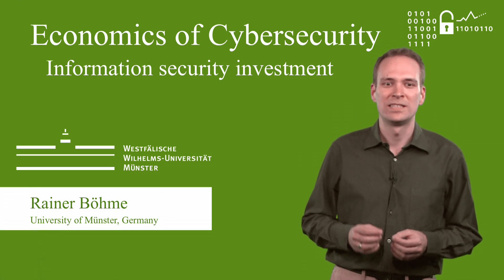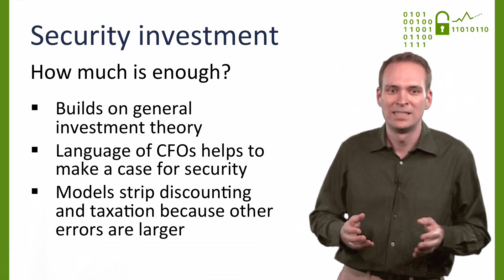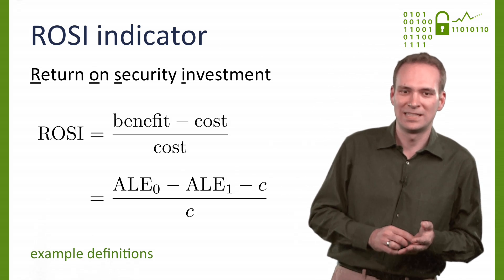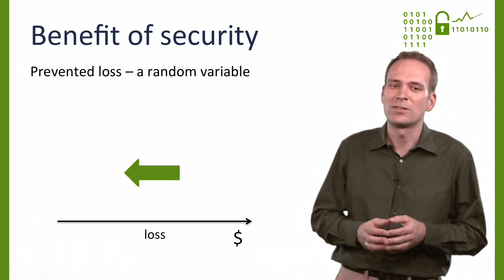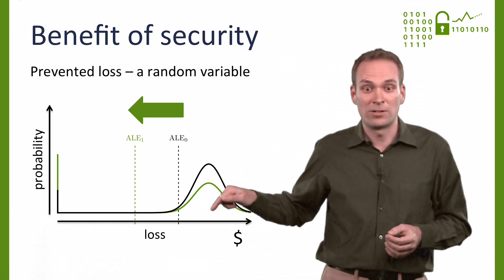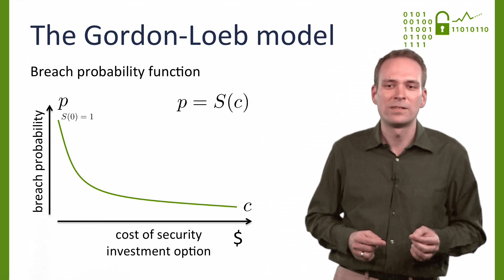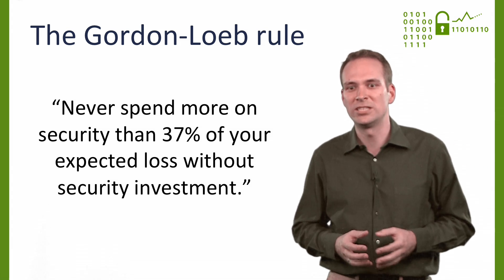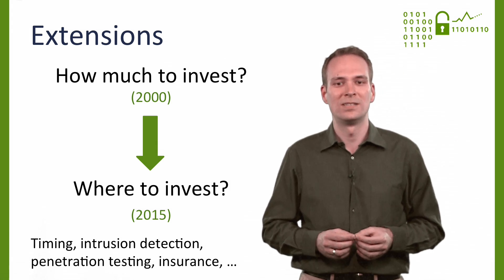EconSec101x - 3b - Information security investment